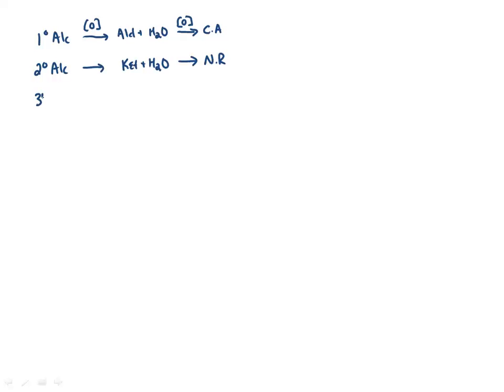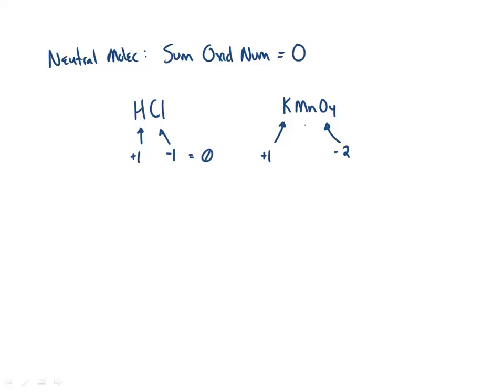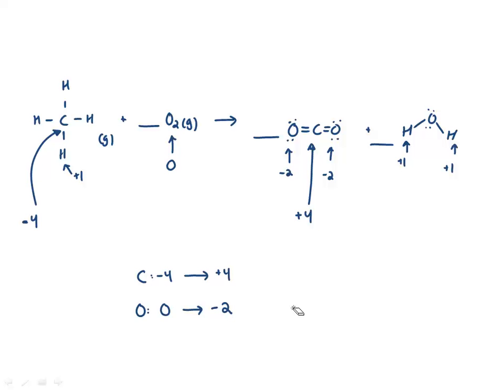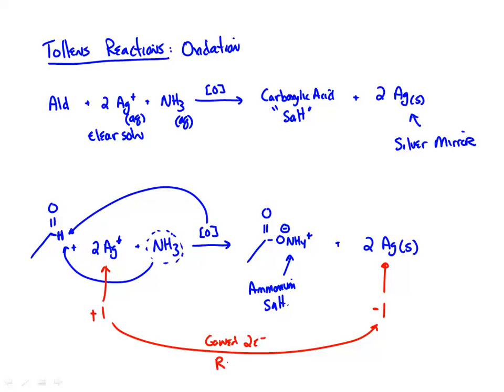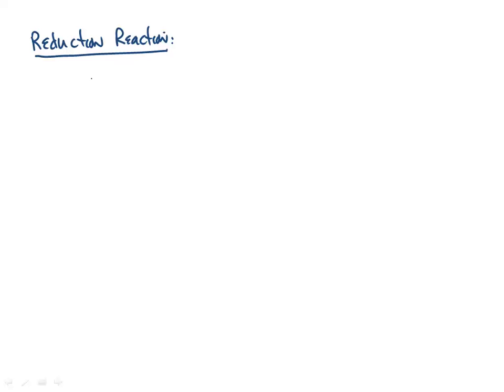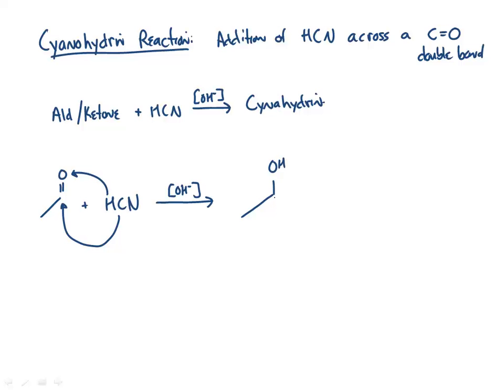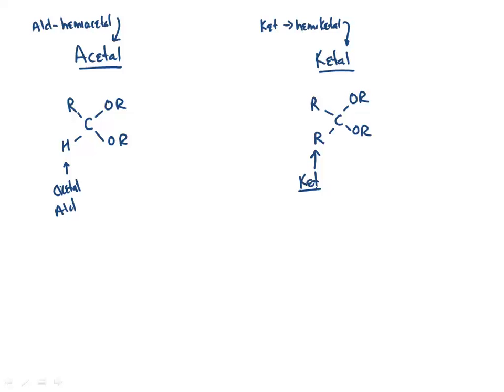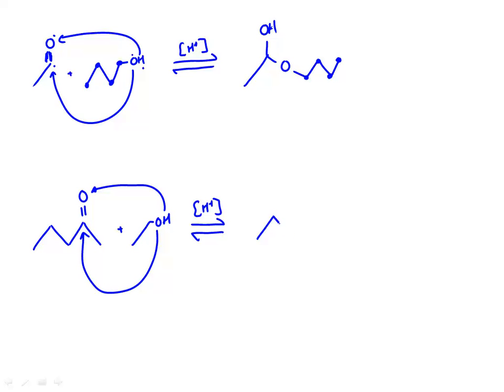2 12 14 che102